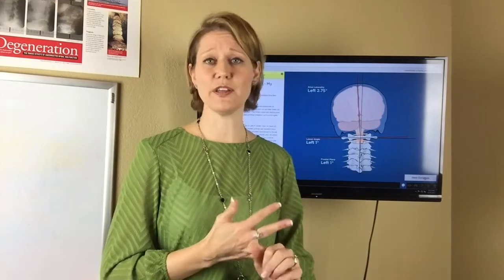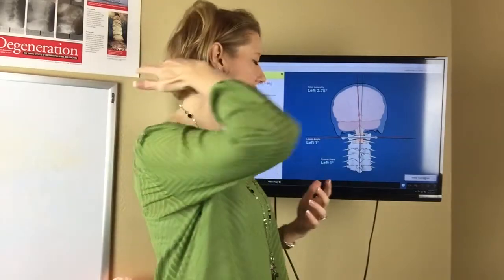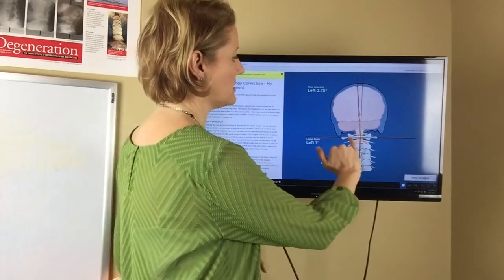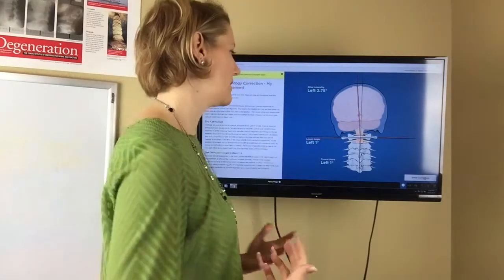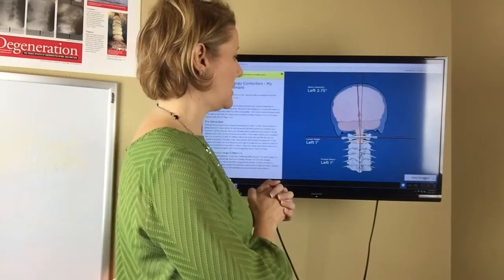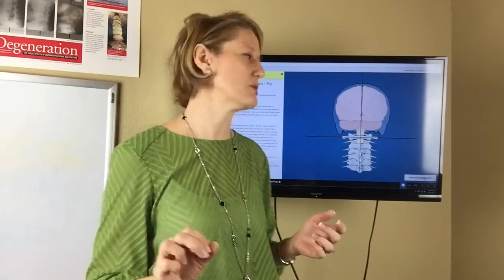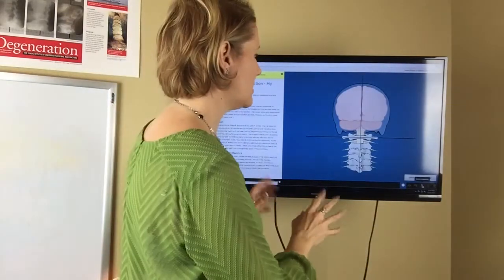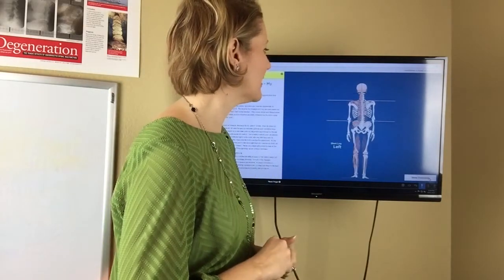ONE chiropractic adjustment aligns the whole body?